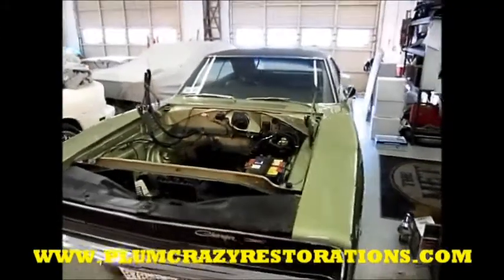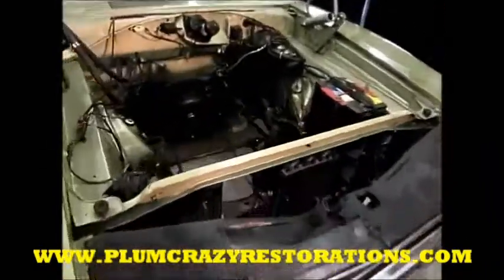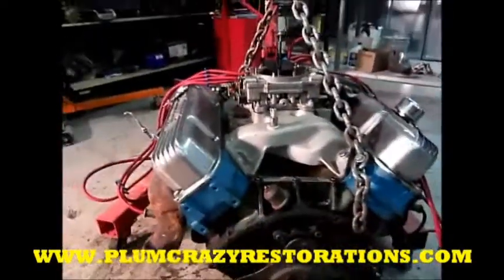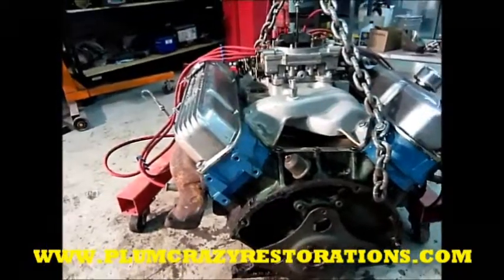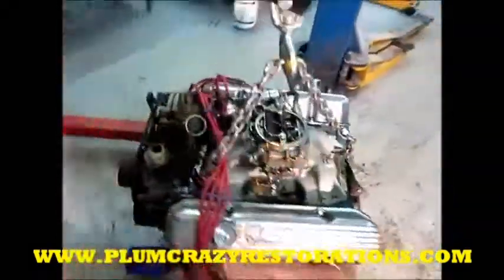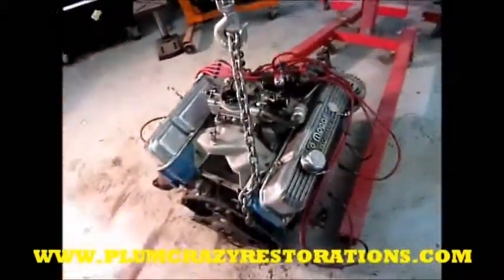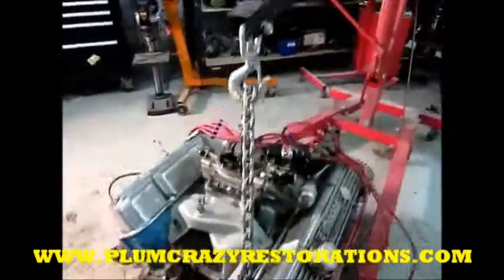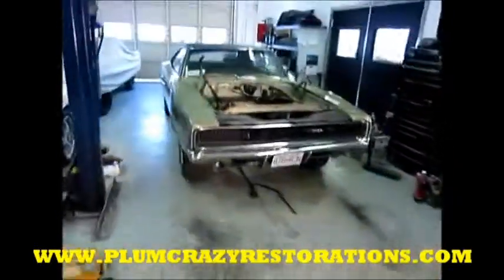1968 Dodge Charger: Engine Post Take Out (2)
@ Plum Crazy Restorations